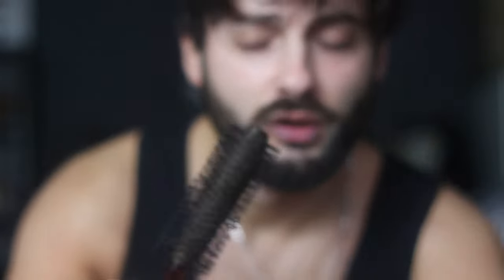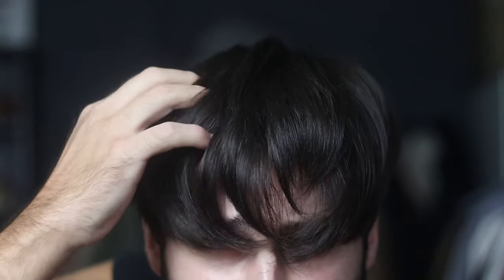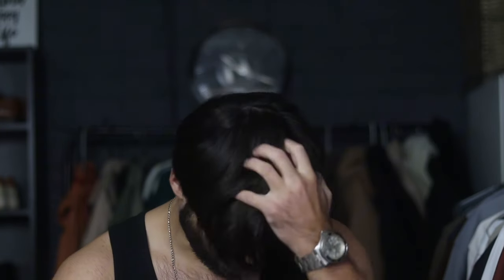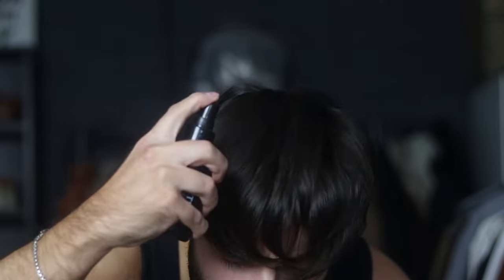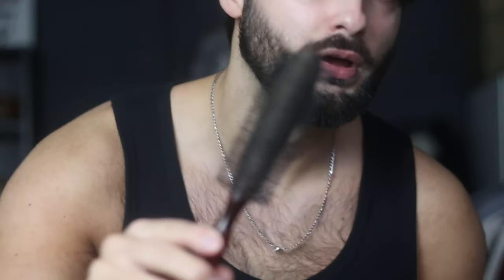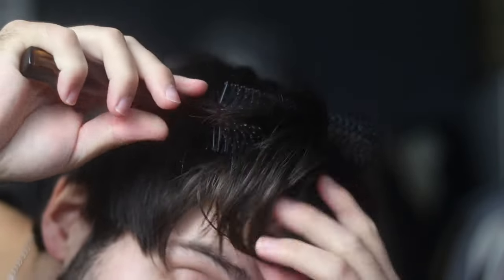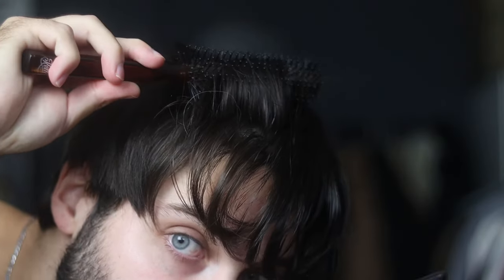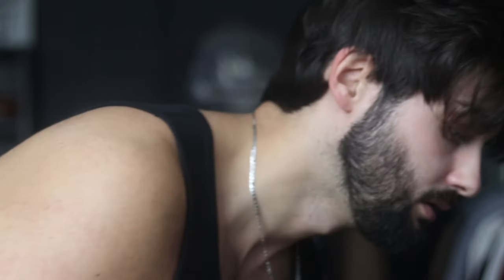HOW TO FLIP YOUR HAIR UP AT THE FRONT | Mens FLUFFY Hairstyle TUTORIAL!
How to flip your hair up at the front!

In this video I show you the main technique to curl your hair at the front to achieve a cool fluffy fringe hairstyle